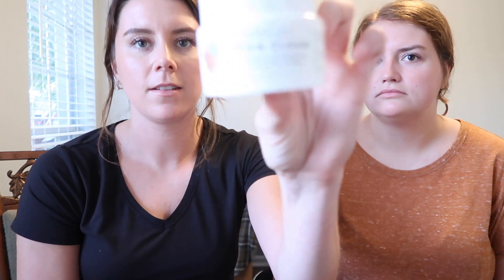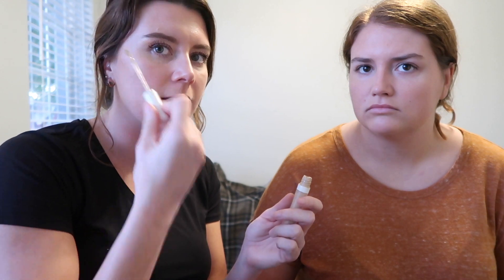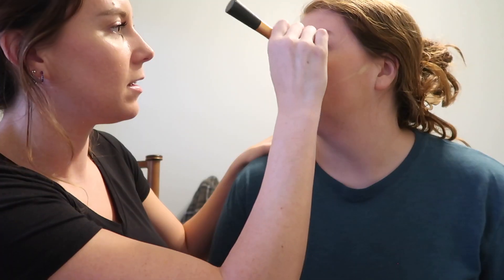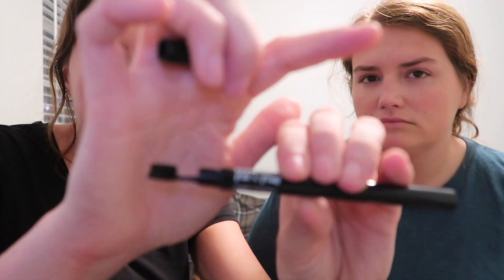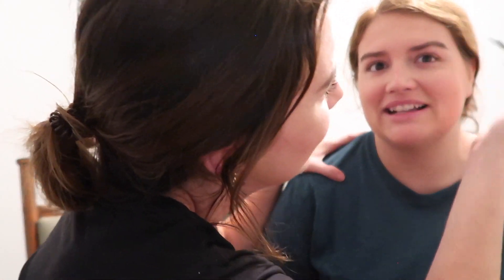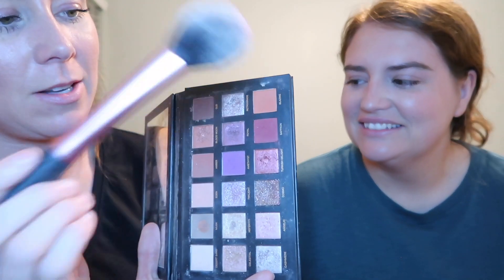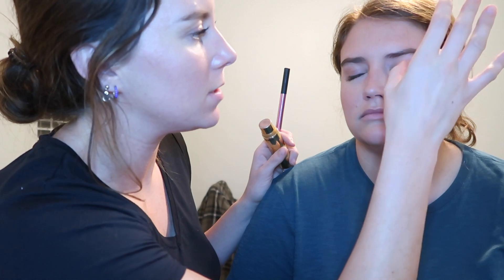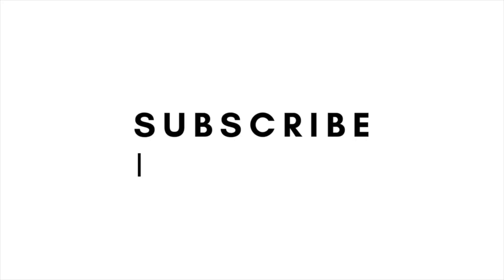Makeup Routine + Q/A! | MG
We put a poll on Instagram & Facebook for you all to ask us questions you wanted answers to! If you aren't following me on either click the link above to find me :) Also, while answering the burning questions Gabb performed her normal day to day makeup routine on me. Hope you all enjoy & have an amazing week❣️